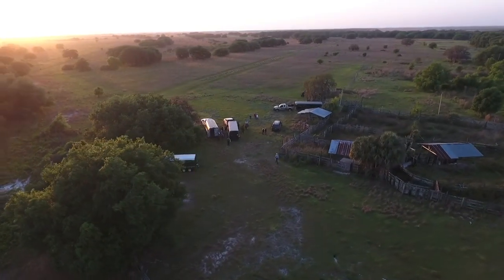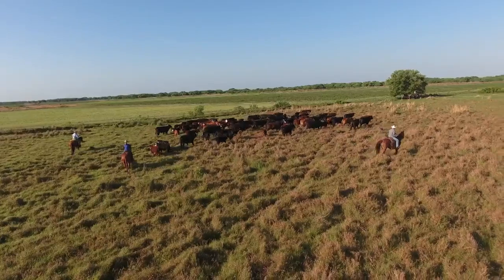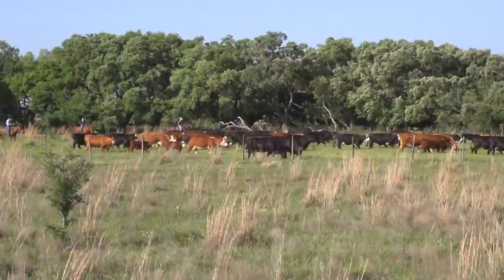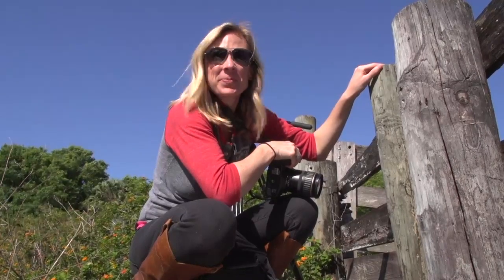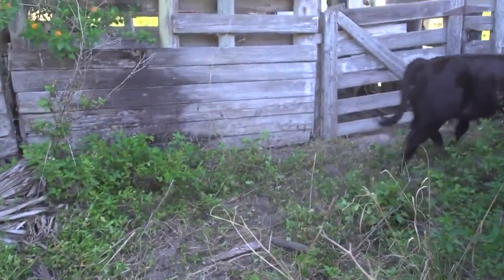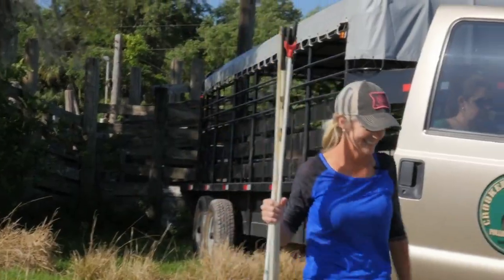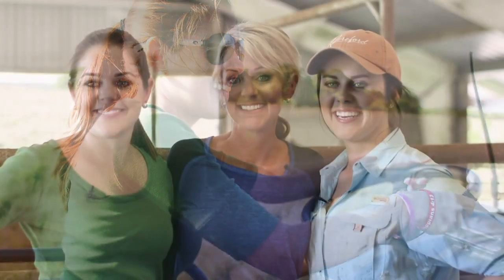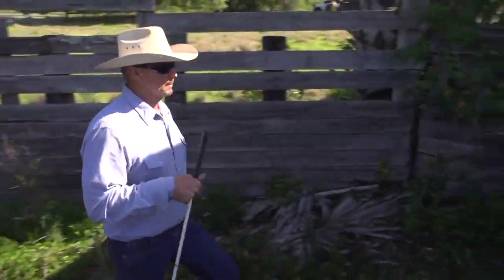Mud Buggys and Cowboys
Today's farming in Frostproof, Florida looks a bit different than it did years ago.

In this episode, join Marji and FarmHer Shayla McCullers and her family on the Crooked Lake Ranch as we gather up a herd of cattle using low stress handling methods, cowboys on horses and a mud buggy!

Love FarmHers?